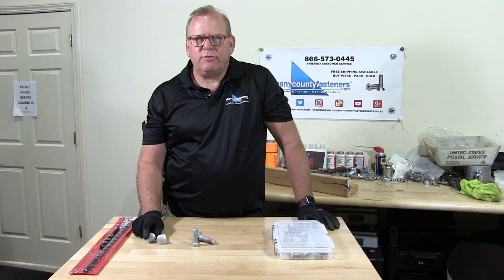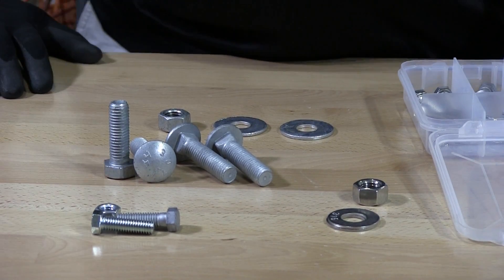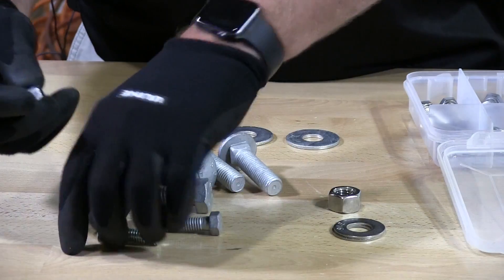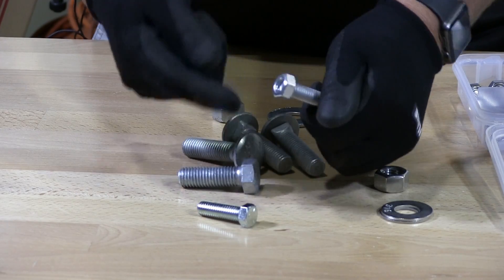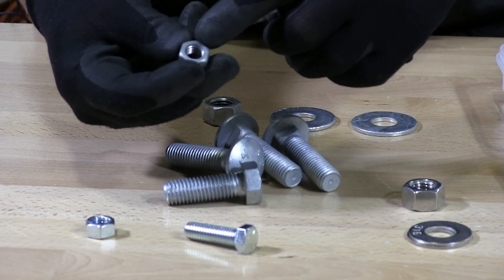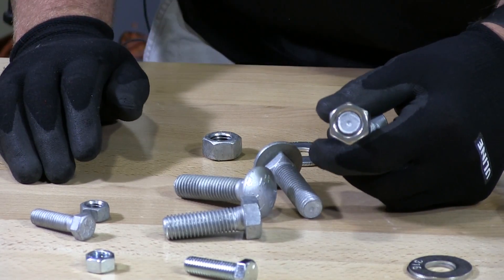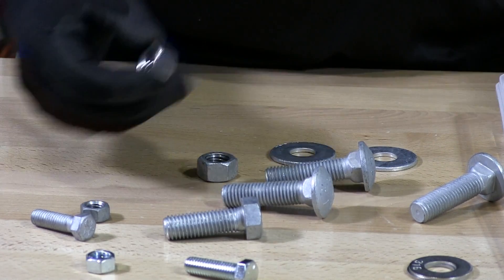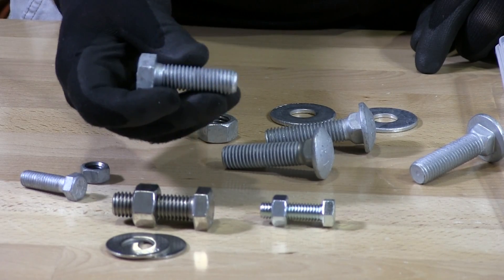All About Hot Dip Galvanized Fasteners | Fasteners 101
Working with hot dip galvanized can be a troubling task. Join our fastener specialist as he explains the do's and don'ts of HDG (Hot Dip Galvanized) fasteners and more.